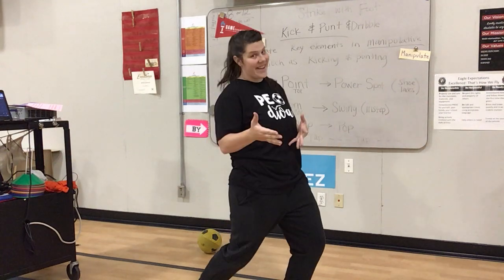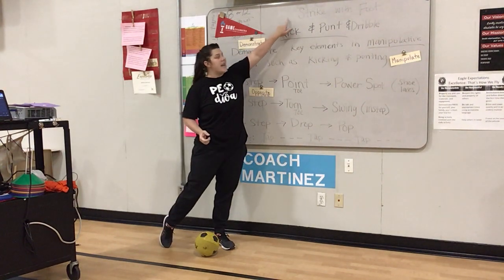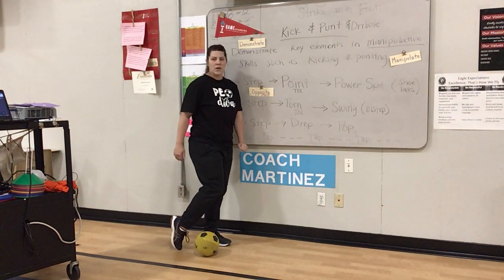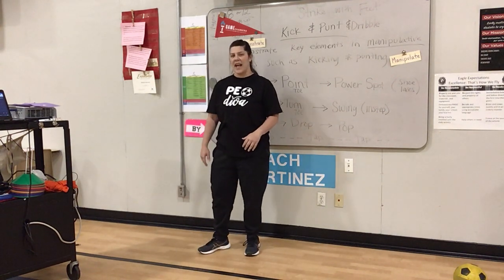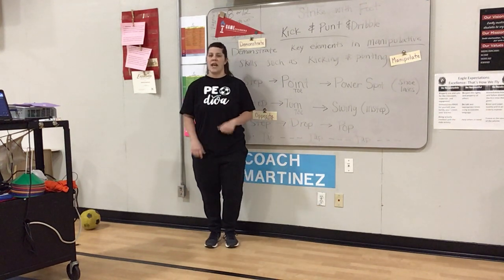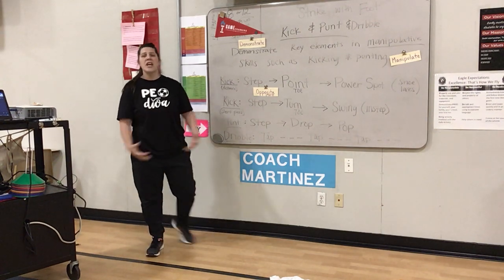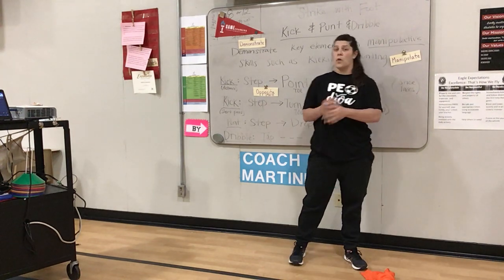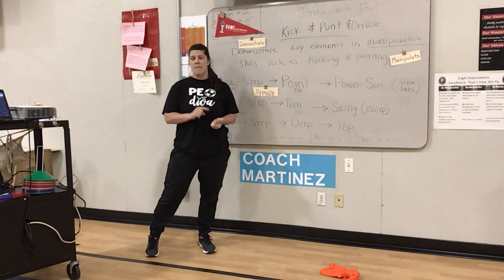Strike with Foot/Kicking and Foot Dribble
Students learn how to demonstrate key elements and manipulate skills such as striking with our foot kicking for distance kicking for a short pass and foot dribble. PE instructions